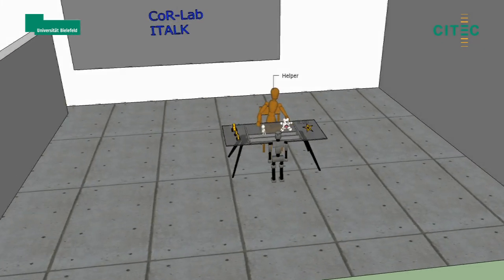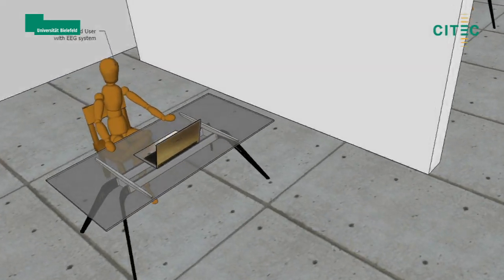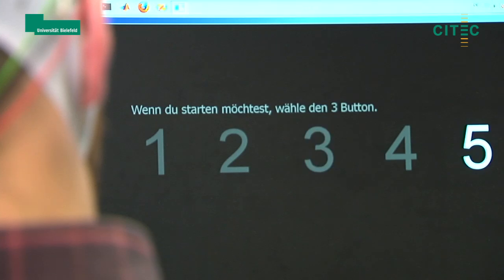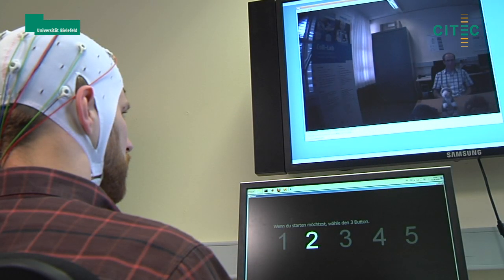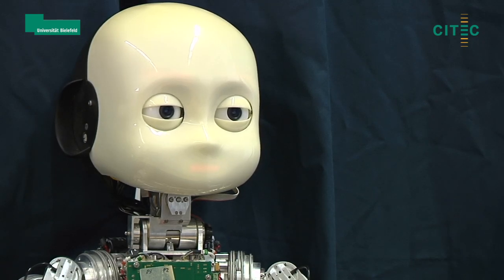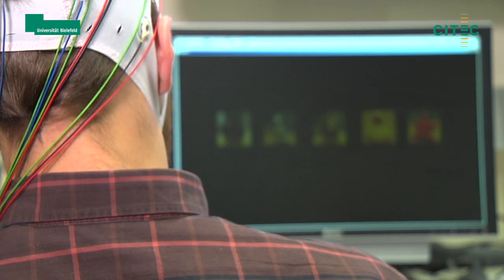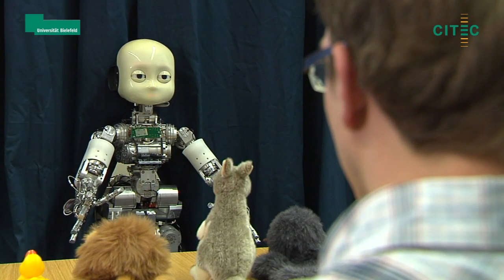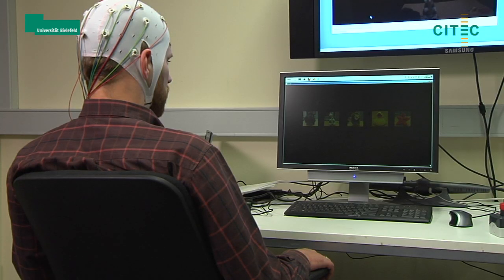Rehabilitation Robotics: A hybrid brain-robot interface for social interaction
The video shows how the humanoid iCub robot assists people with severe
motor control deficits to engage in social interaction without the
need for any own movements. The system is based on a brain-robot
interface that analyzes human brain signals in real-time and triggers
the interaction. The system is hybrid in the sense that unlike many
other brain-machine interfaces two different brain patterns are
analyzed in parallel and used for different elements of the
interaction. Further, the robot is not fully controlled by the
interface, but its semi-autonomous behavior is manipulated only when
the user needs assistance.